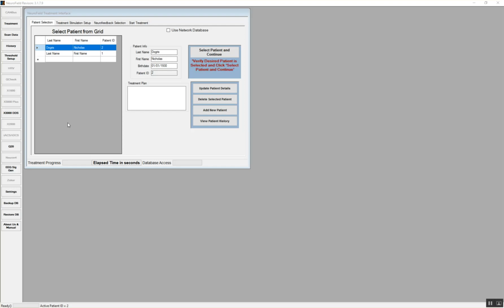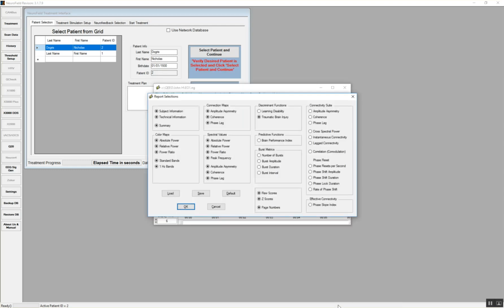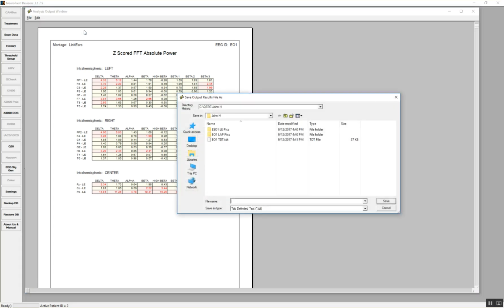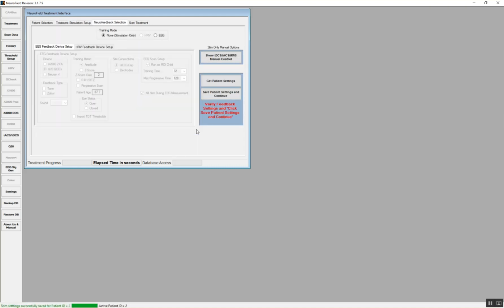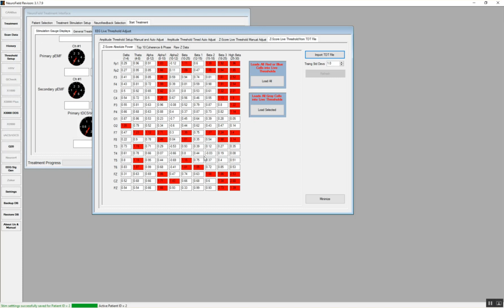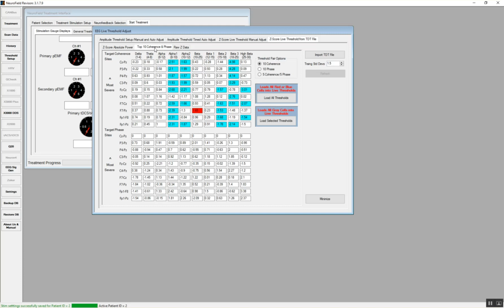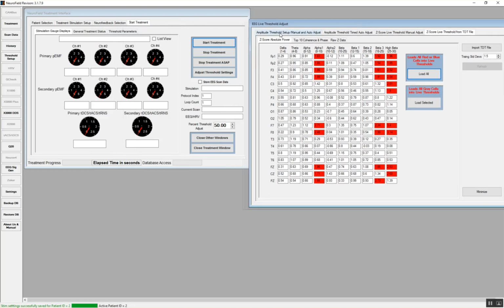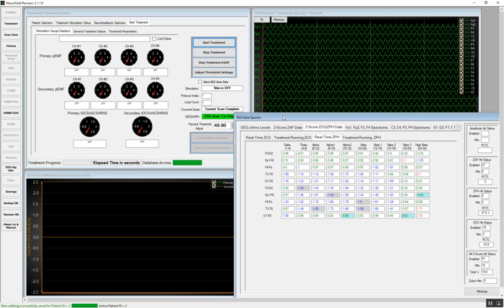NeuroField64 3.1.7.9 TDT Tutorial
Dr. Dogris presents TDT file loading in NeuroField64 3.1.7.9 (Released 9/21/17).